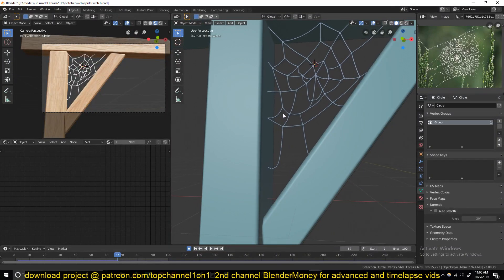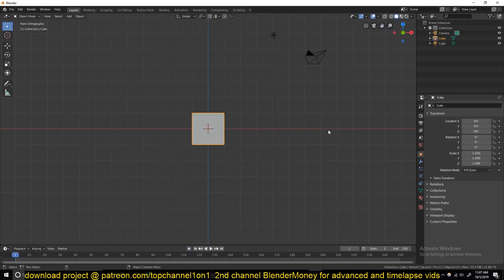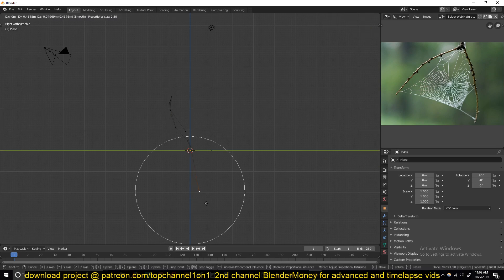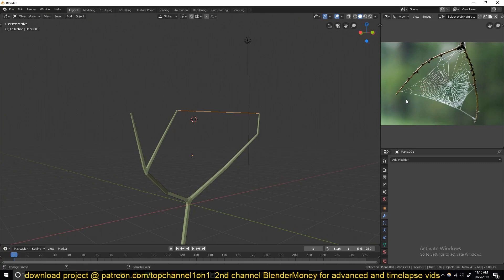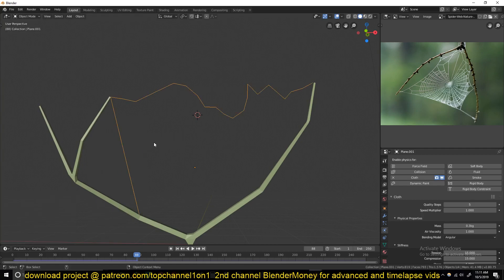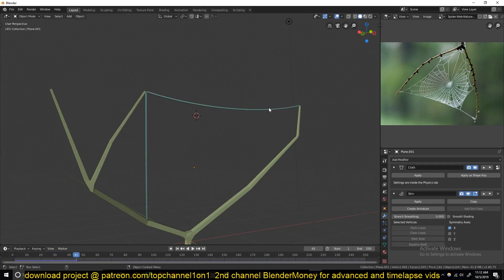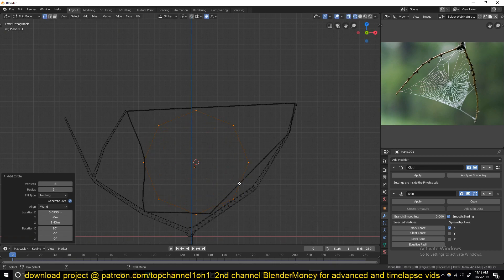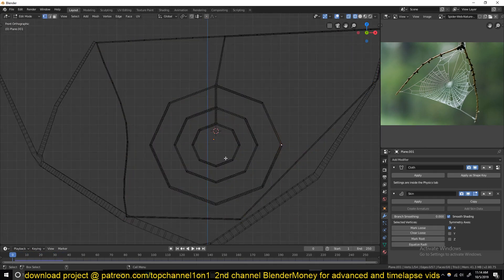how to make spider webs in blender 2.8 tutorial